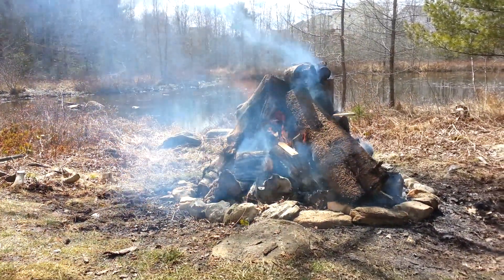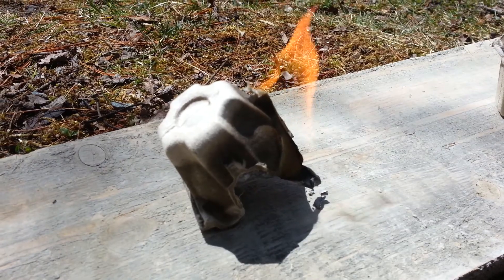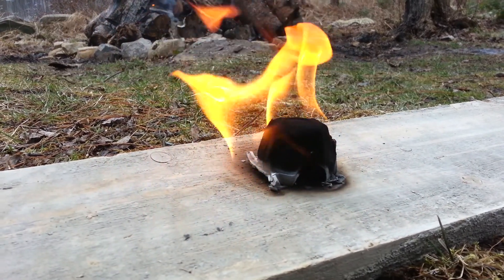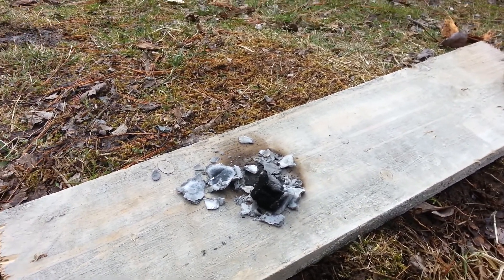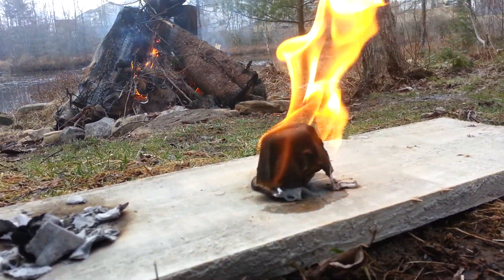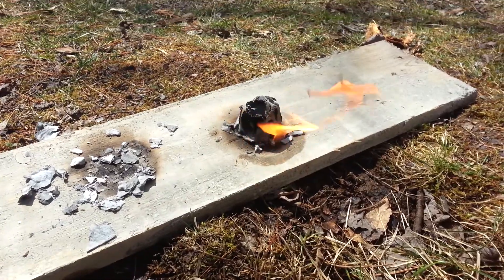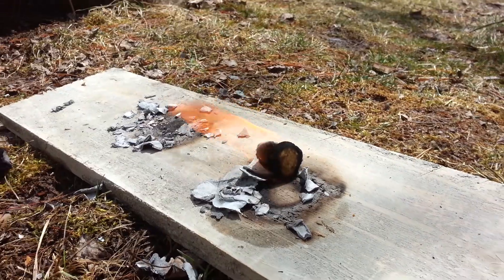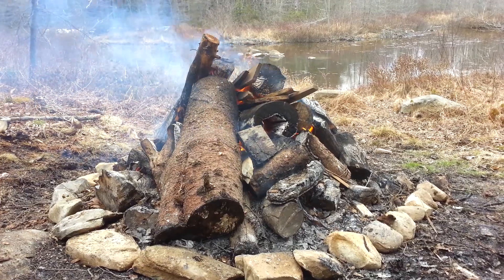Fire starter. Dryer lint v.s cotton ball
Home made fire starter made out of an egg carton, parafin wax, dryer lint and/or a cotton ball.